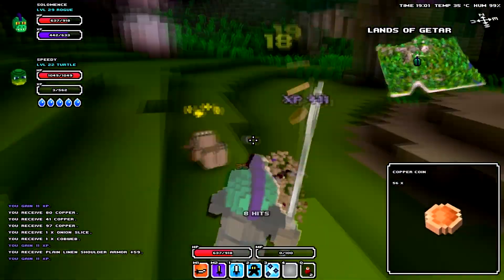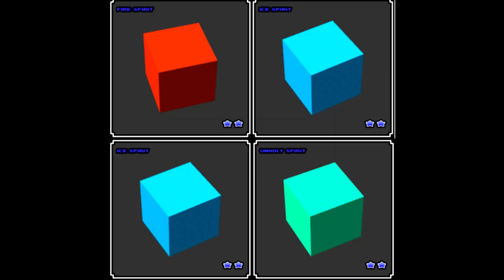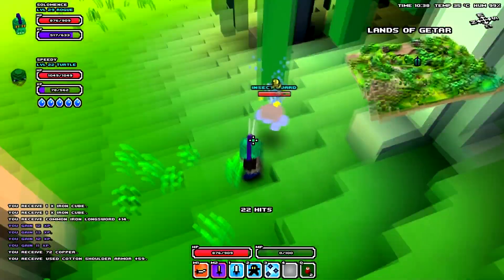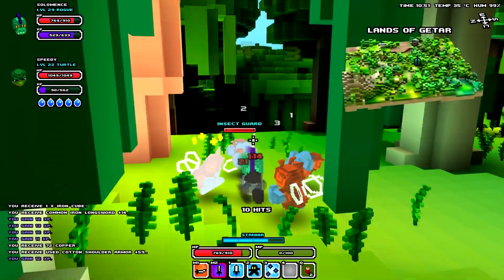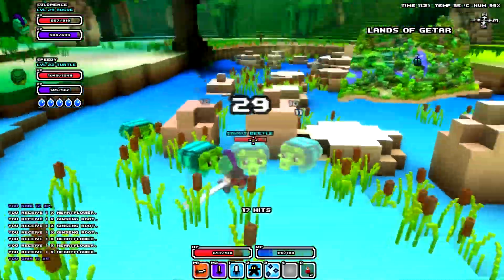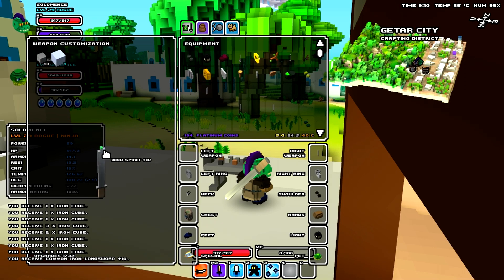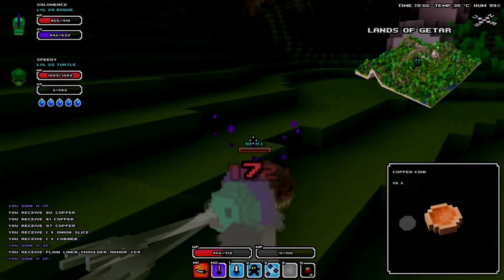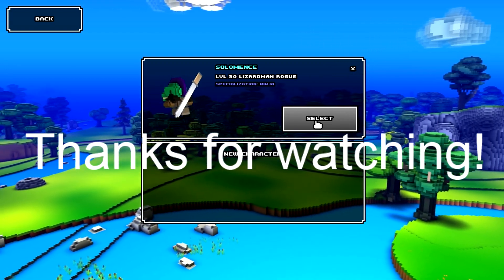Cubeworld Pocket Guide - Spirit Cubes